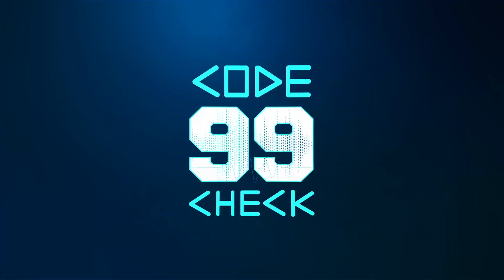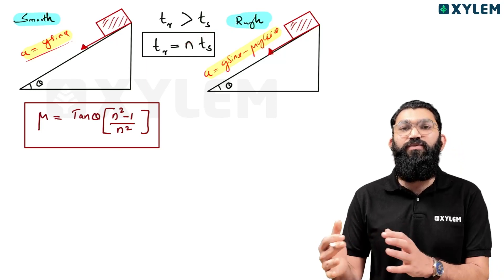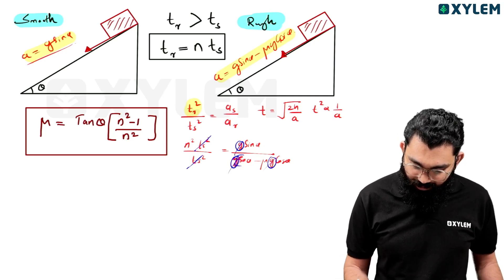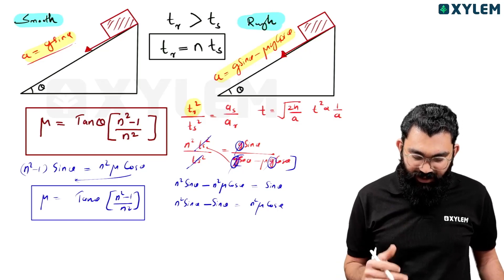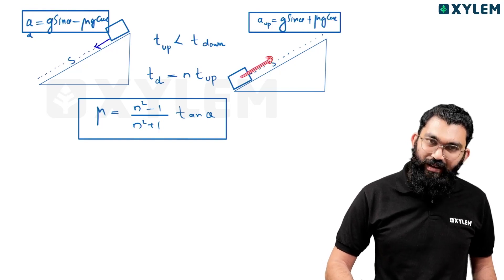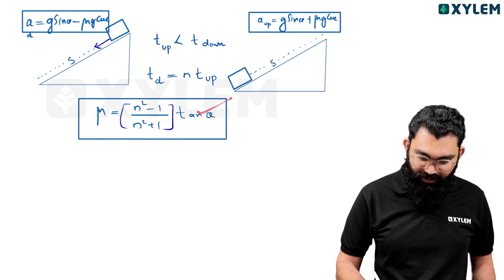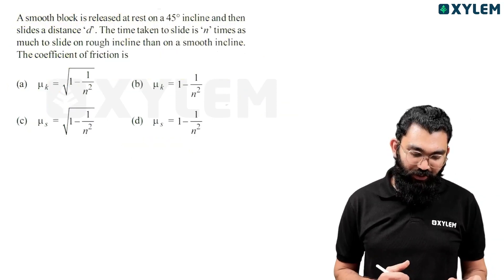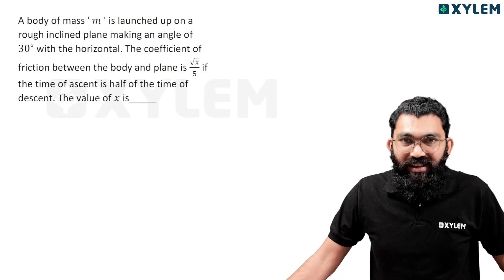Laws of Motion - Friction | Code 99 Check | XYLEM JEEnius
👋HELLO LEARNERS!!